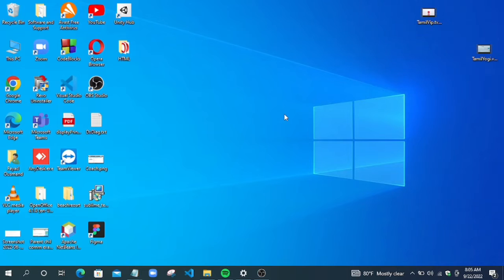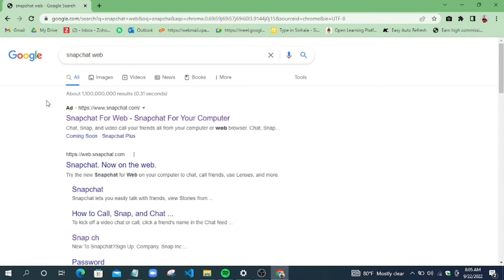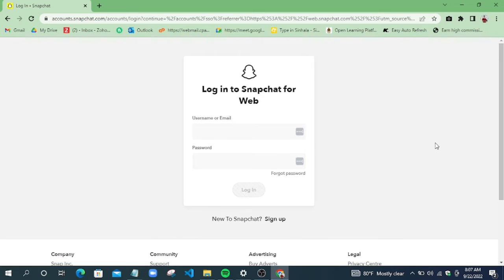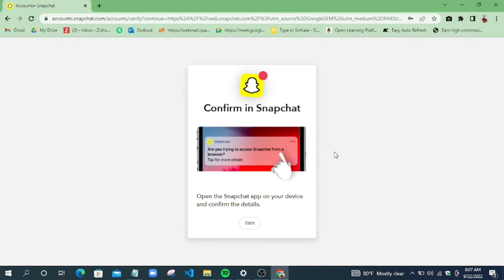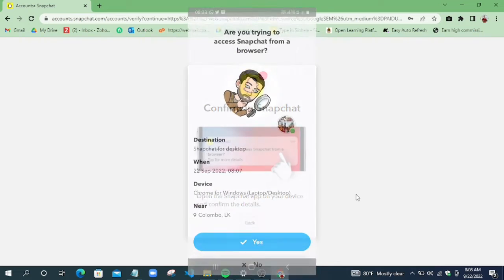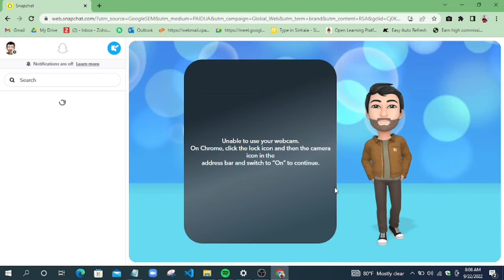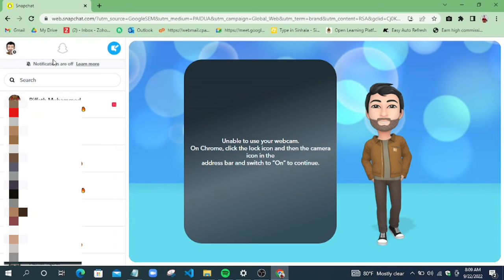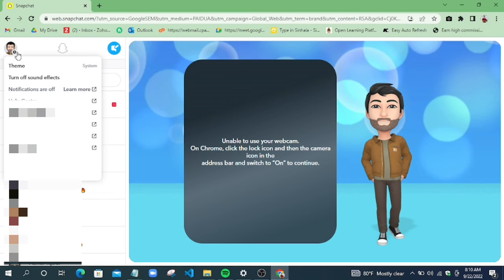Snapchat Desktop | New Update 2022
Everything about the Snapchat Desktop

And also share this to all your friends and family if you think they need  a help on this. This kind of thing is highly recommended.
If you have any questions, regarding this video, do mention it in the comment and I'll make sure that I'll reply to all of it.